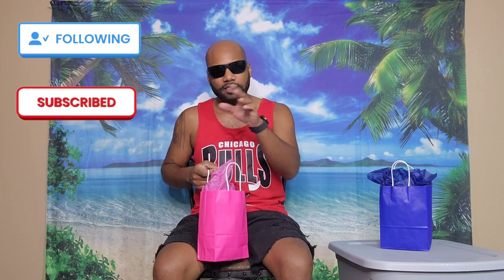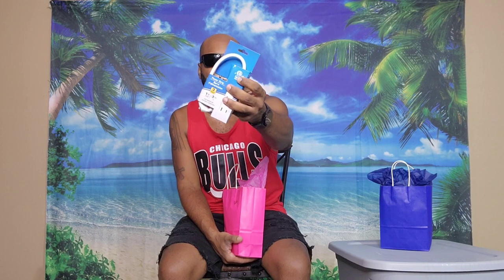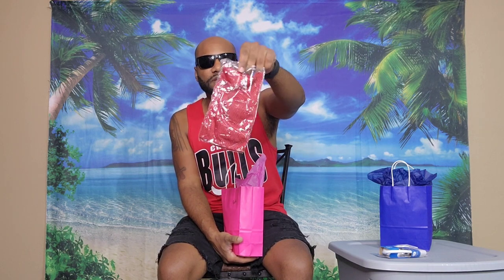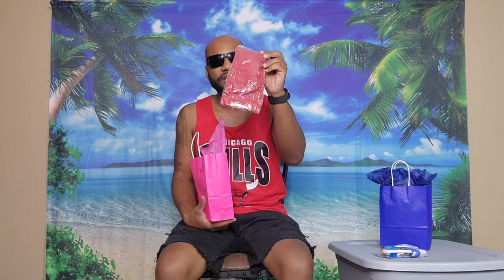Pack These For Your Next Cruise!!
Facebook Group: Family Vacation Travel Talk
TikTok: J-Hen Travel and Life

Items seen in this video:
Rain ponchos for adults (10 pack)

20 Pack plastic cruise tag holders for luggage:

10 Pcs Towel Bands Silicone Rubber Bands

Travel Wipes Hand Sanitizing Individually Packed

VGoodall 50pcs Mini Suitcase Party Boxes

Junkin 16 Pieces Towel Band Beach Chair Clips

Honoson Cooling Towel Bulk 30 Count

Mini Power Strip with 3 USB Ports

Mini Power Strip

Banana Boat Sunscreen

Blewindz 32 Gift Bags and 32 Tissue Papers

Items used to film this video:

DJI Pocket 2 Creator Combo

Genuine Osmo Pocket Extension Rod with Phone Holder